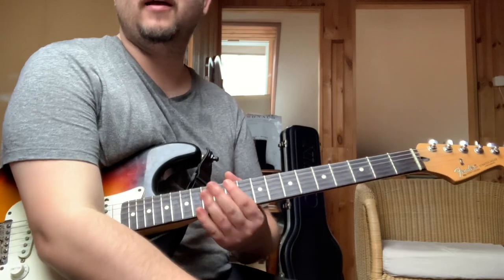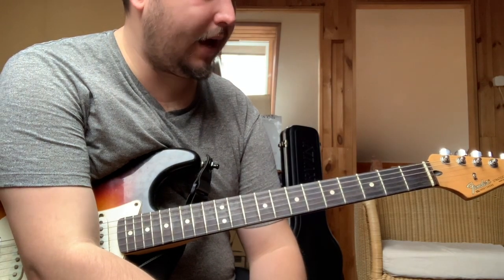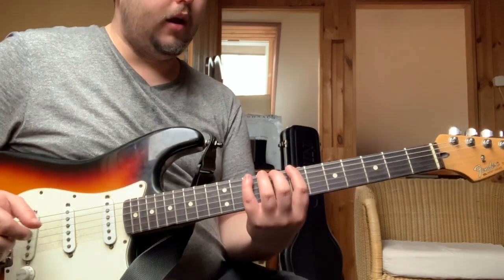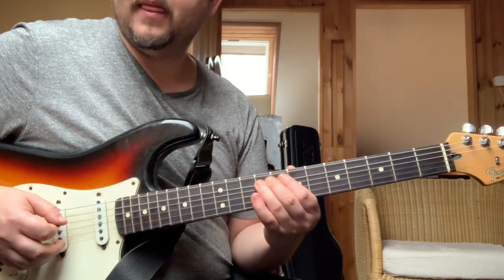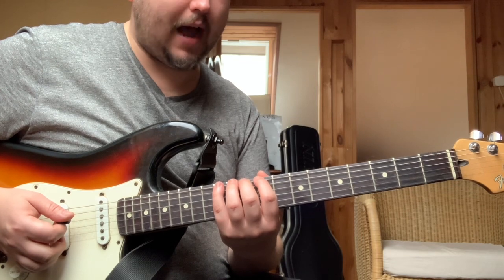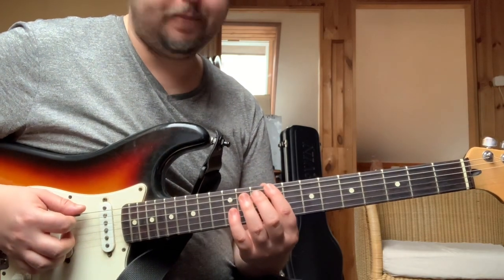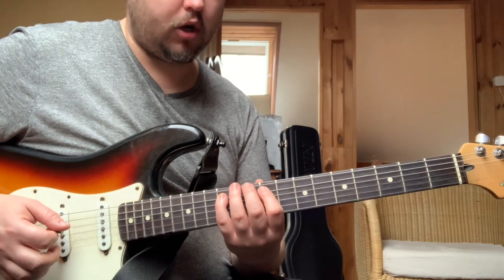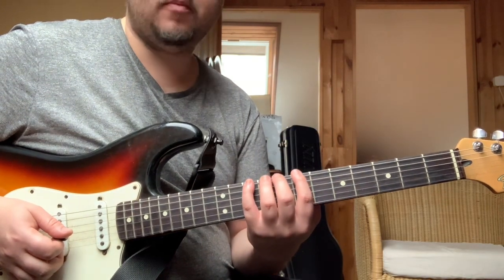Modern metál arpeggió (H moll) 🎸🎶🤘🤘🤘